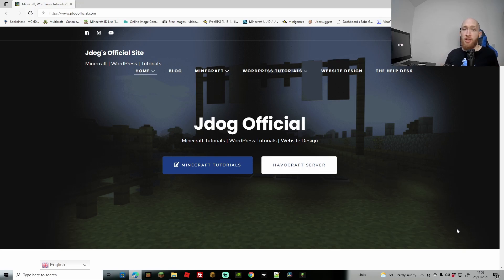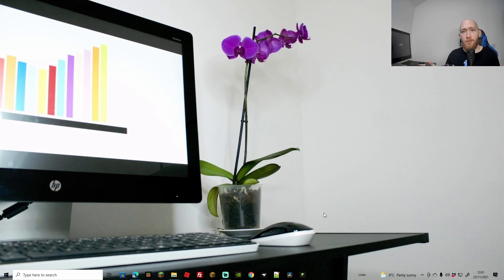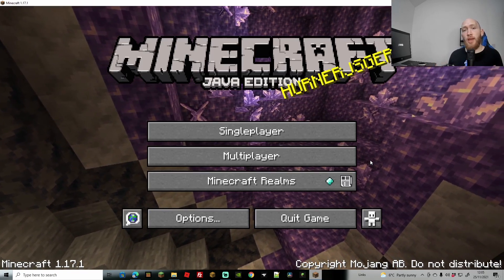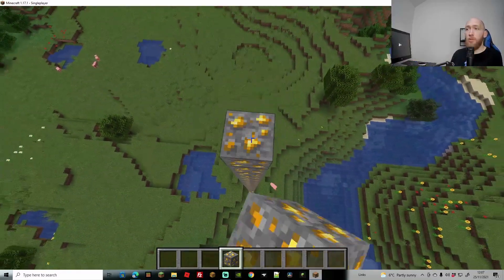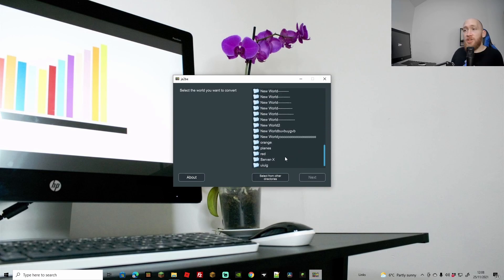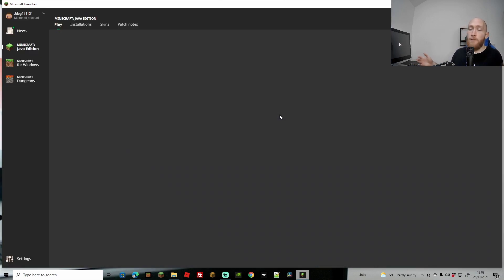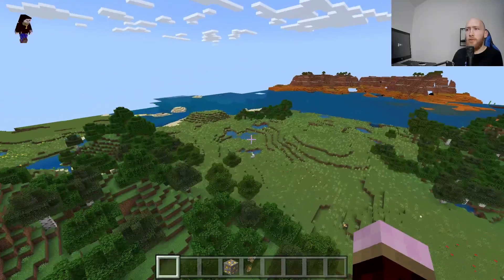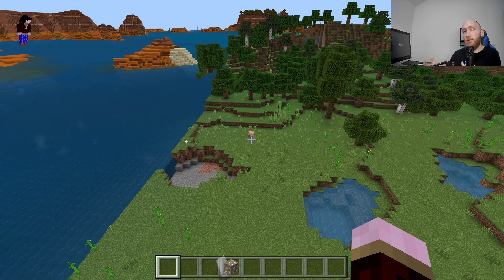How To Convert a Minecraft World | Java to Bedrock | Easy World Conversion.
I have finally got a brand new and working method to convert a Minecraft world.

This will be only for converting Java world to bedrock as it isnt compatible the other way round.

Easy and free method of converting you new worlds into bedrock. You can download any maps from planet Minecraft or even from other friends and the easily convert them into bedrock and create amazing minigames. Spawns and pre made cities you can get from java edition download's.

Chapters
0:00 Intro
1:05 World Converter App
1:25 Download World Converter
1:50 Creating a World To Covert
3:38 Convert Minecraft World
4:35 Checking Converted World